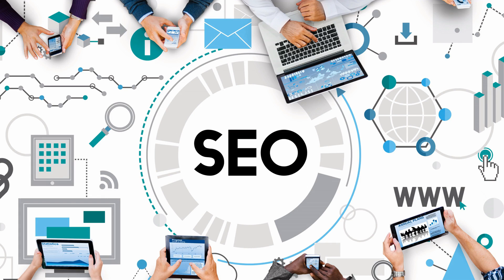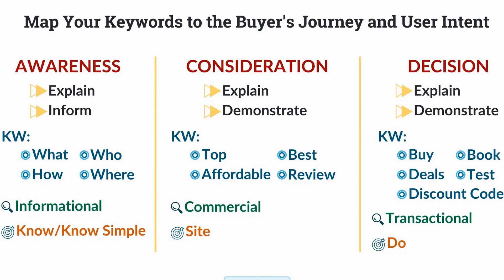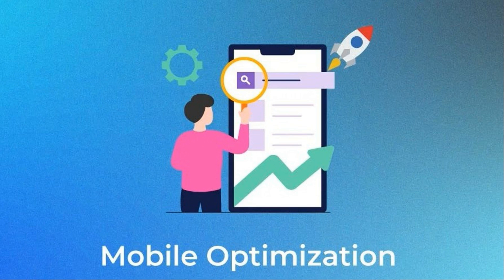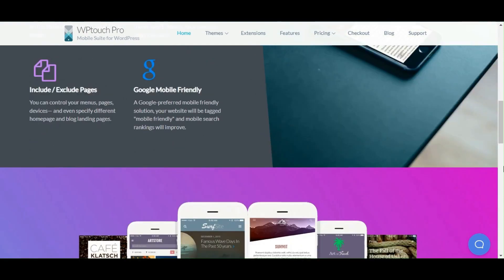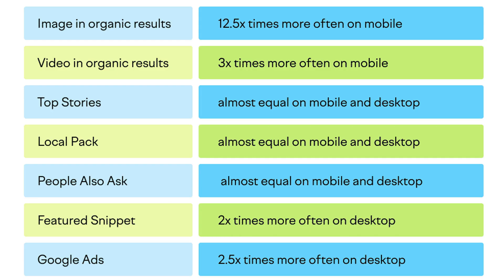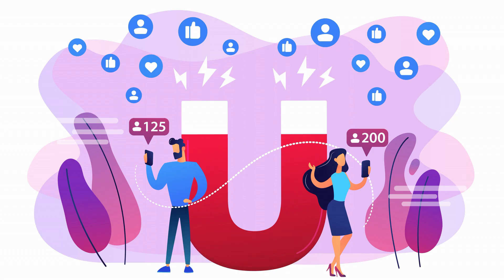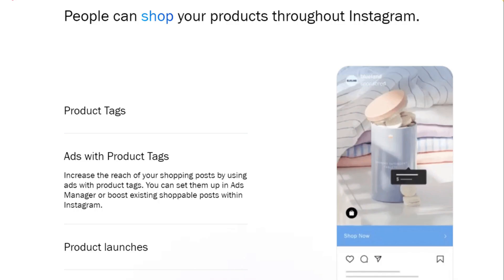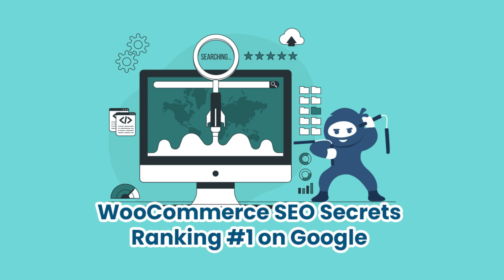WooCommerce SEO Secrets: Your Guide To Better Online Store Search Engine Rankings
Welcome to our guide for WooCommerce SEO, where we share the best tips and tricks for better search engine rankings for your online store 🛍️

In this short video guide, our WooCommerce experts give a comprehensive look into the strategies and tactics that will help you outrank your competitors and get more traffic for your e-commerce website.